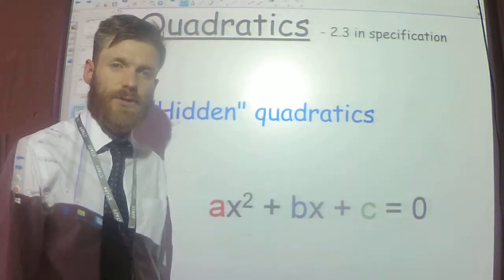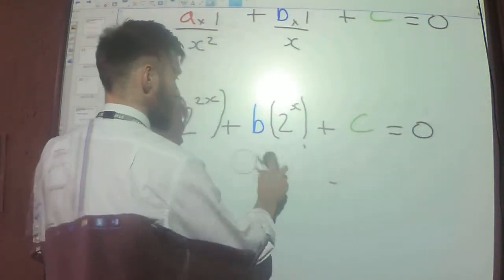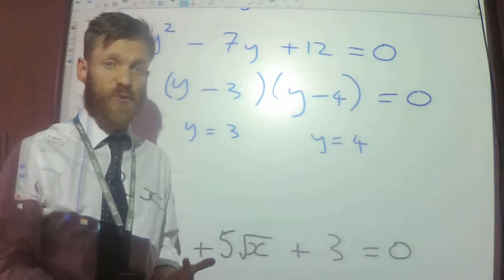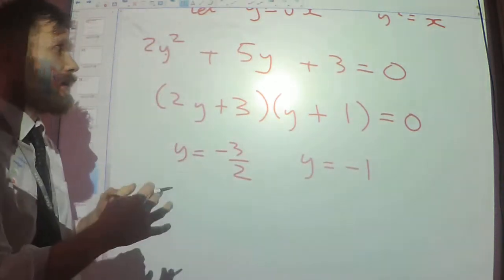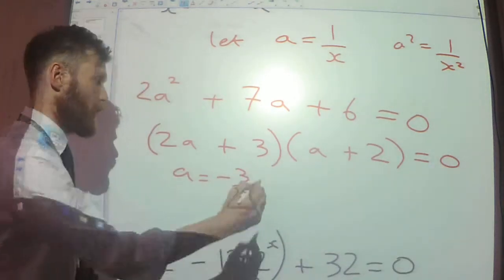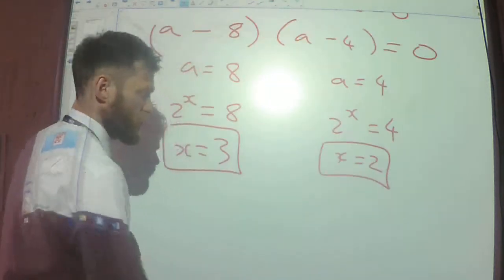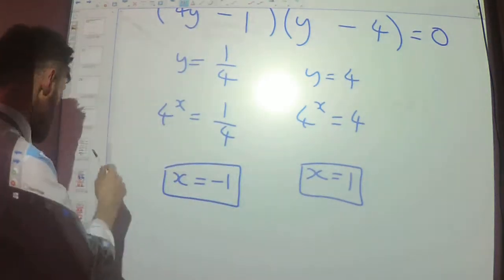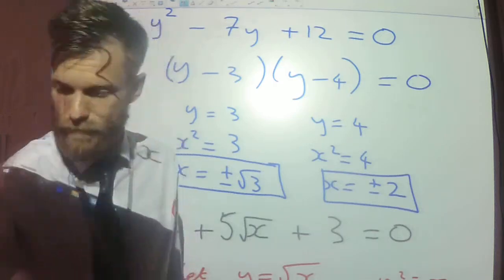Year 12 - Quadratics 3 - "Hidden Quadratics"